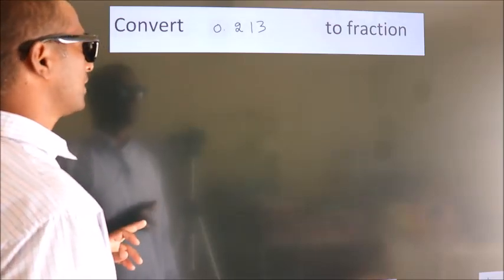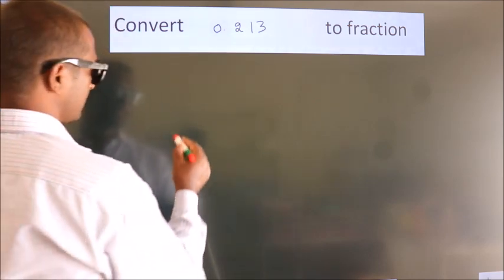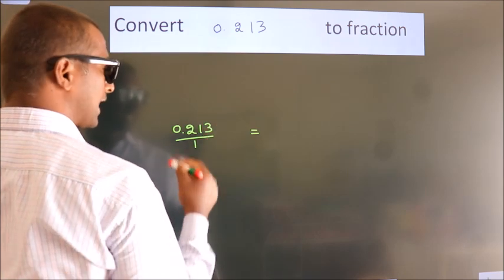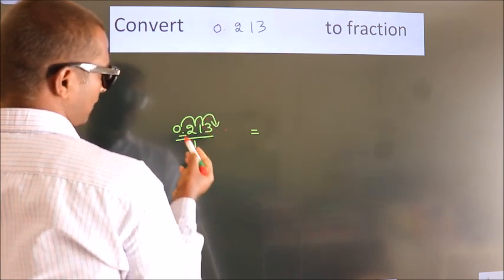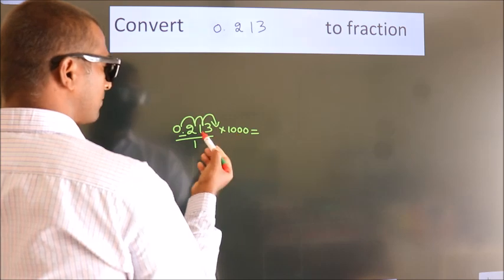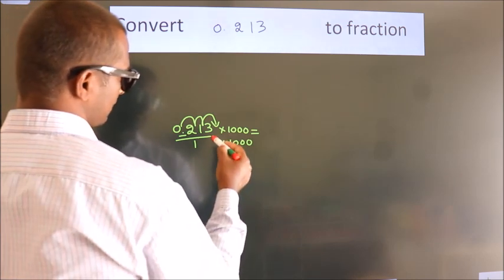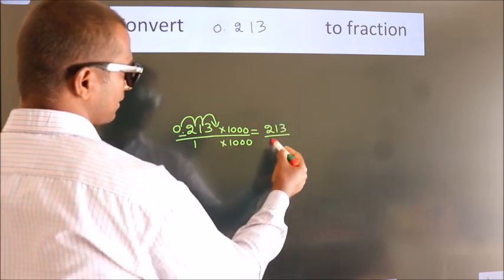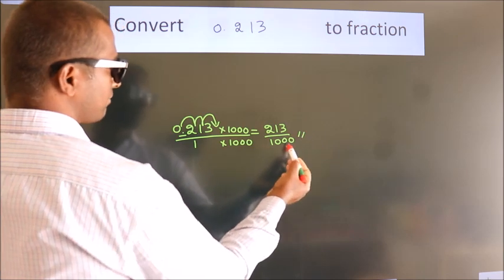CONVERT DECIMAL 0.213 = ?/? TO FRACTION